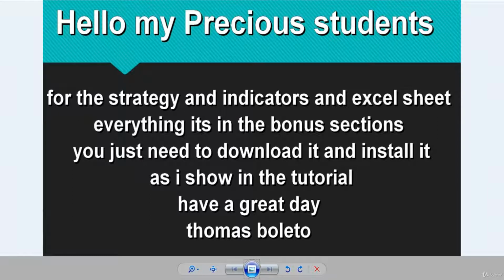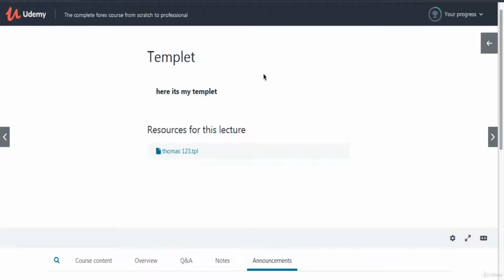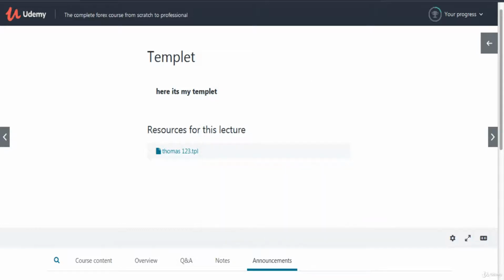The complete forex course from scratch to professional ✅ Lecture4 03 How To download the template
The complete Forex trading course from scratch to professional (Step by step with live trading example) + Free Template And Indicators

Learn everything you need to know to start Trading on the Forex Market and Financial Trading today!

In this course you gone to start from scratch to professional and at the end of the course you gone have the same approach of pro Forex traders in London exchange

In this course I will show you how you can take advantage of currency movements to make profits. We will talk in detail about Currencies, Charts, Bulls & Bears, Short Selling,trading strategy,Financial Trading,day trading,Technical Analysis, and much more.

I will also supply you with a proven trading strategy with the statistics in from 2018 to 2020  and explain how to use it

So for you to start in Financial Trading all you need its just practice the Technical Analysis i will teach you in a demo account and you gone be profitable in day trading , swing trading and even scalping trading

And you can use the trading strategy i teach you even in Stock Trading , Stock Options, Cryptocurrency and Bitcoin. Use it in any Financial trading market who use Candlestick Trading

This course is for complete beginners and professional ! All you need is an open mind and a passion to be successful and flow the steps i am gone to teach you !

As with all my courses:

    You have unlimited lifetime access at no extra costs, ever

    All future additional lectures, bonuses, etc in this course are always free

    My help is always available to you if you get stuck or have a question - my support is legendary in Udemy

So what are you waiting take the first step to become a pro Forex trader!

Have a full understanding of how the Forex Market operates
Understand what leverage is and how it affects your trading
Understand what pip is and how to calculate it
Tell the difference between Base & Quoted currencies and what you buy and you sell
Understand what short selling and long buying
Know Forex terminology like Ask, Bid, Spread, Equity, etc
Use all types of orders: Buy / Sell / Buystop / Sellstop / Buylimit / Selllimit
You will learn how to install and use the MetaTrader 4 trading platform
You will learn how to Select a Forex Broker for your account
You will learn type of forex brokers and how to select best one
You will learn a trading strategy with proven statistics
You will see live trading by the strategy with real money
You will get professional advice how to trade forex market
You will learn how to open demo account and start practice with virtual money
Just follow the steps i will teach you
You do not need any prior knowledge about forex market
Who this course is for:
Anyone who is looking for PROOF that Forex Trading can actually earn you money
Anyone who wants to learn Technical analysis
Anyone who wants to learn Fundamental analysis
Anyone who wants to understand how to read Forex charts
Anyone who wants to understand how financial markets work
Anyone who wants to brush up on their Forex knowledge and fill in the missing gaps
Anyone who wants to get into Forex Trading
Anyone who wants to start working from home